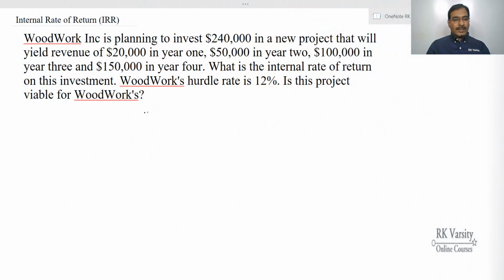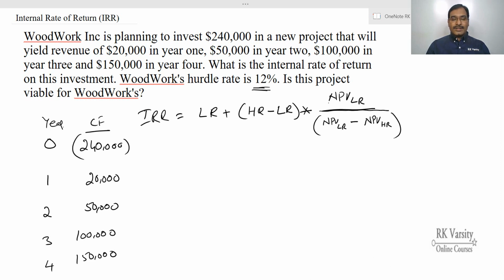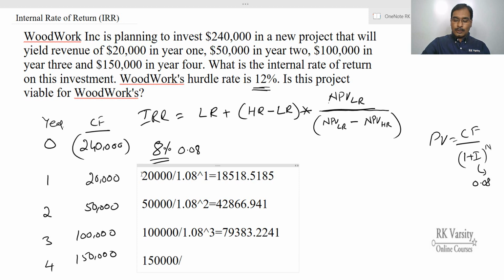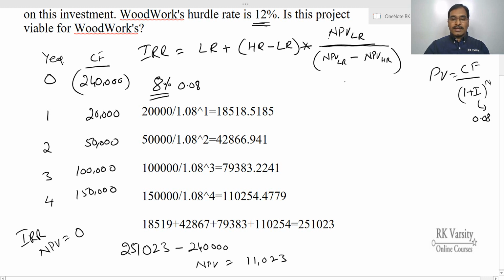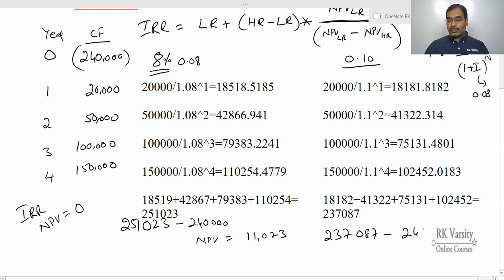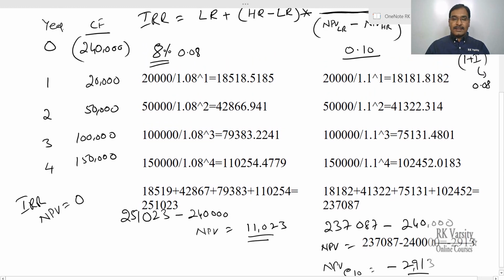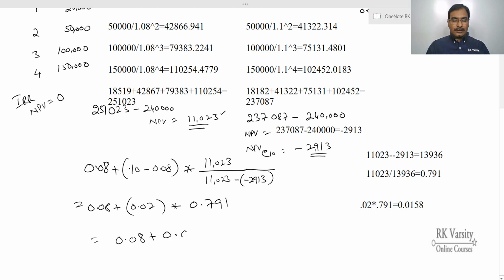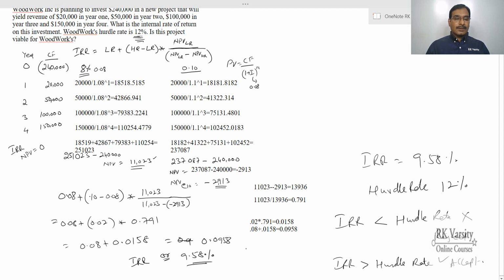Internal Rate of Return (IRR)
Learn how to calculate internal rate of return of a project with formula. @RKVarsity